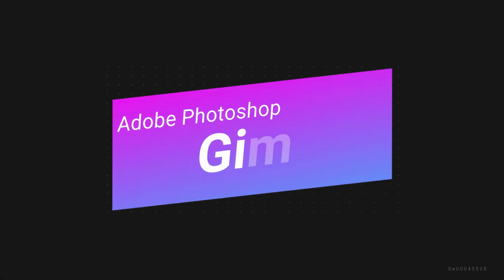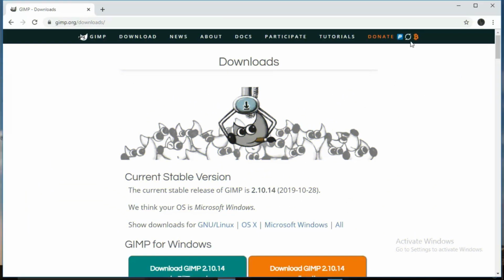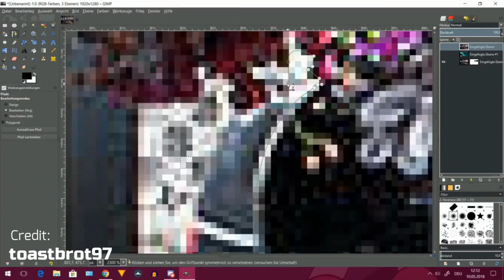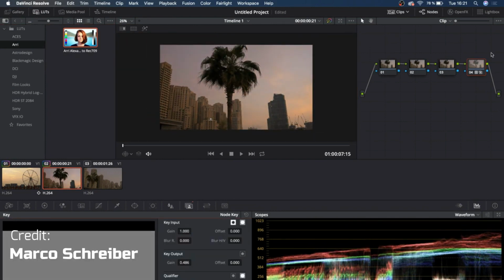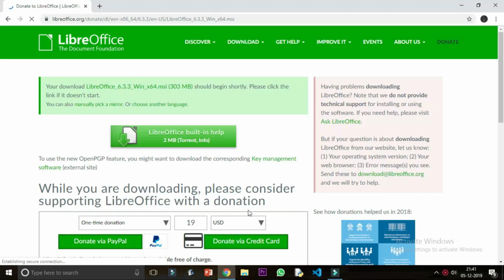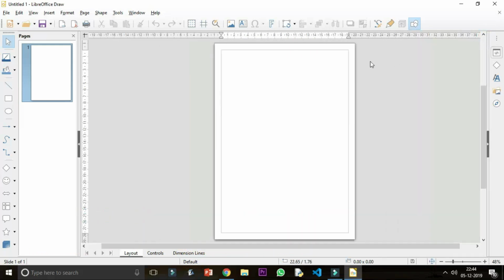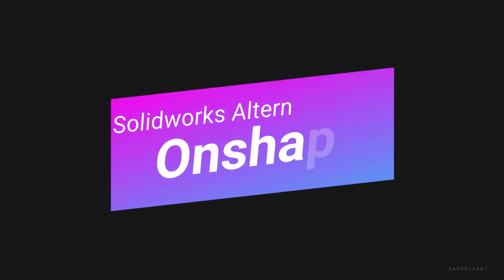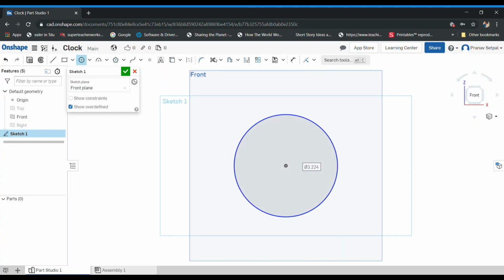FREE ALTERNATIVES TO PAID SOFTWARES! FREE ALTERNATIVE TO PHOTOSHOP, PREMIERE PRO, MS OFFICE, CAD!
Free alternatives for paid softwares.